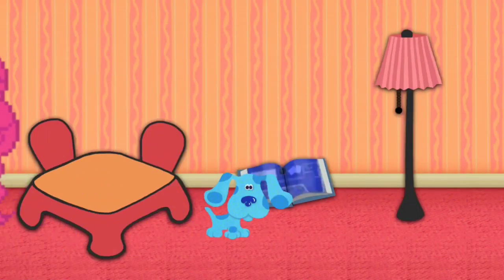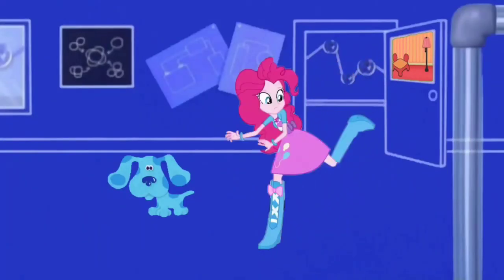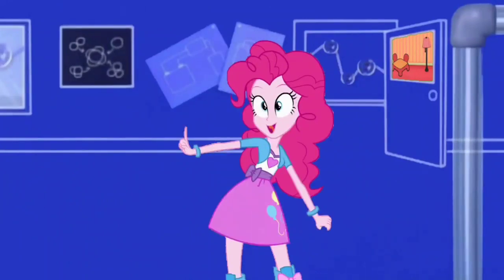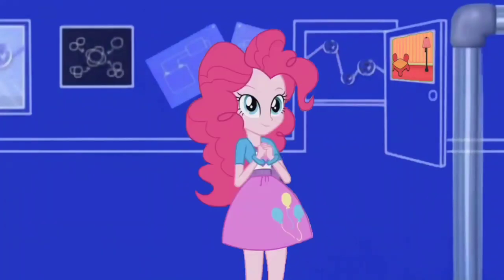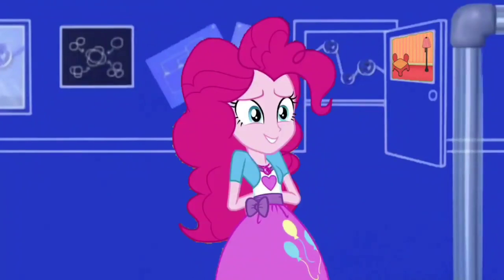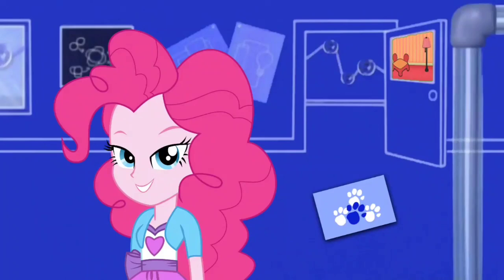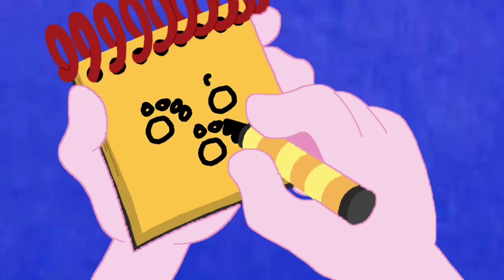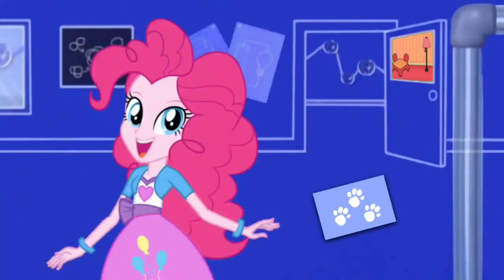Blue's Clues and Pinkie Pie: Skidoo Series Episode 9 - The Invention Workshop (3x21 Version)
Pinkie Pie and Blue are skidooing to the invention workshop from 3x21 Inventions.

Credit: Ben Casey, RoccoTheBlue'sClues&OtherShowsFantastic3000, Botchan-MLP, Alexanderbex, YTPinkiePie2, rupahrusyaidi and other vector artists